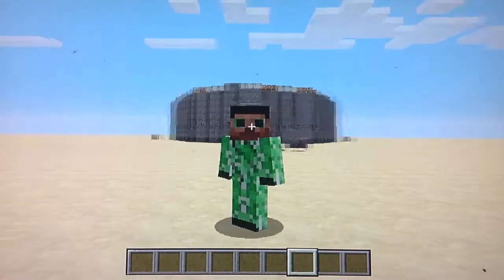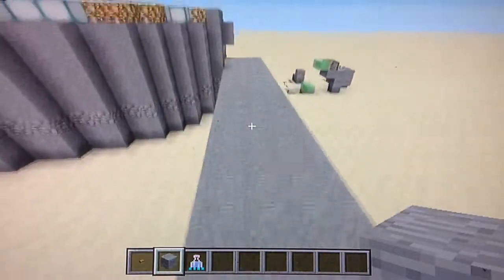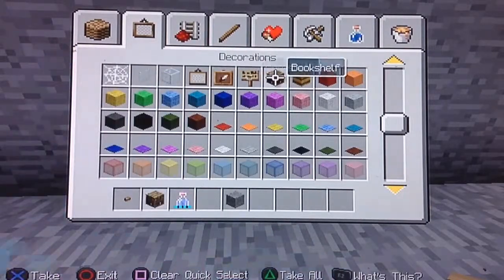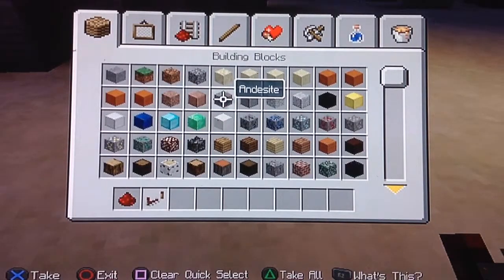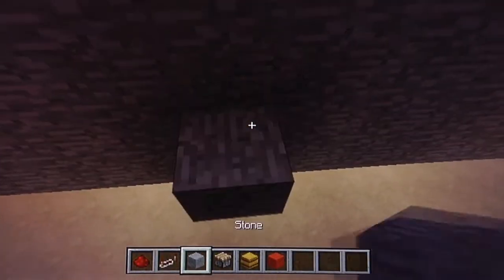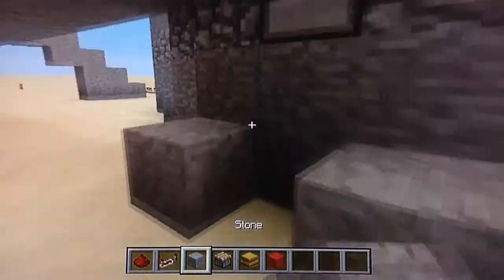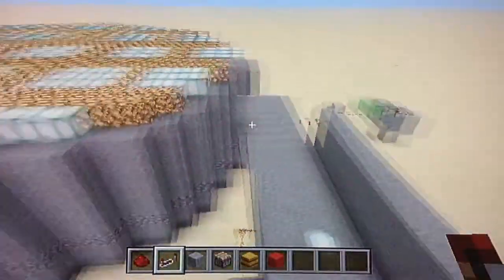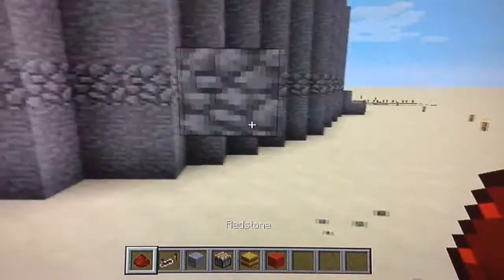minecraft redstone minigame build village defense